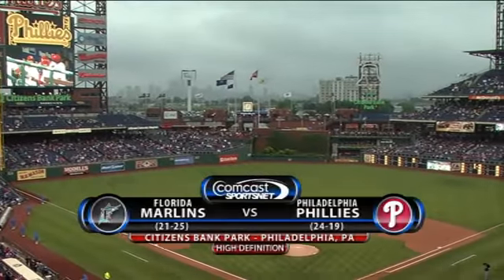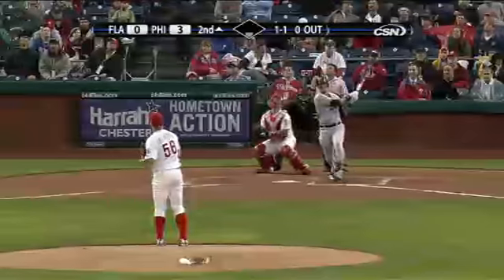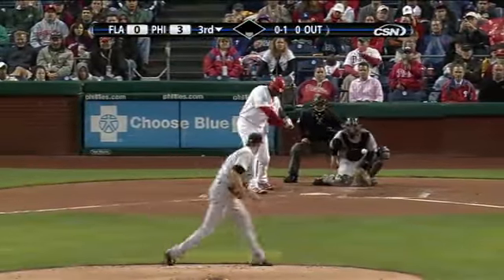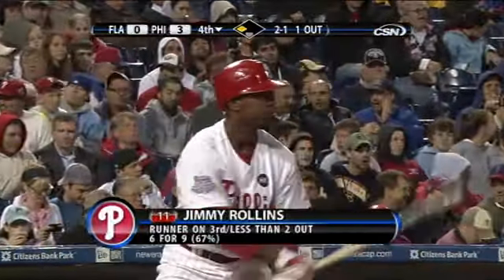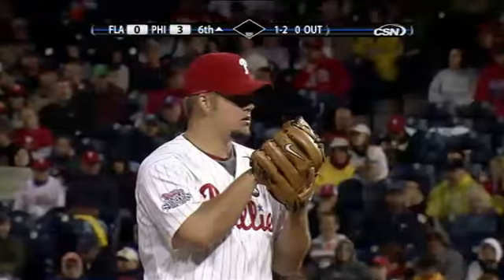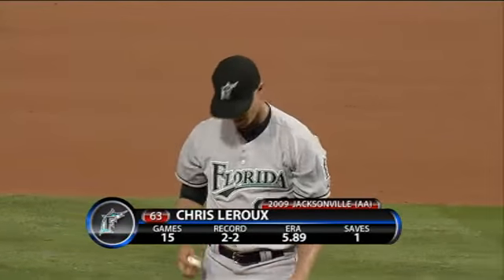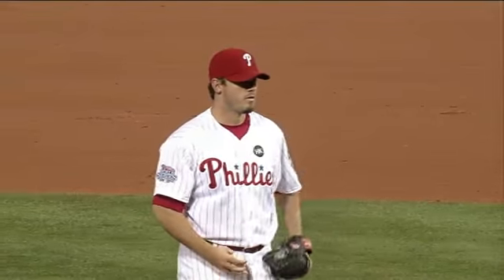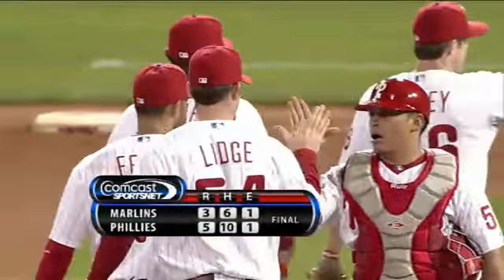FLO AT PHI - May 26, 2009